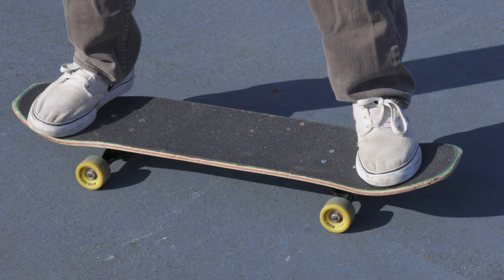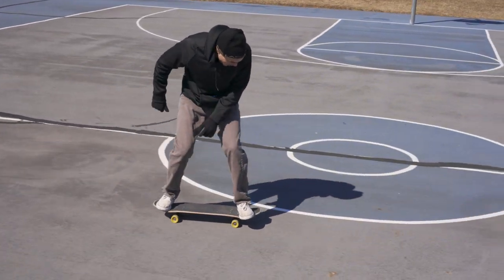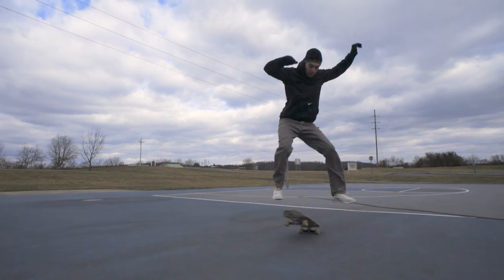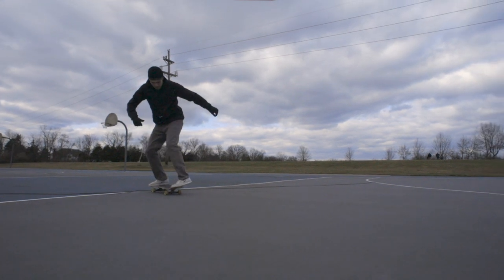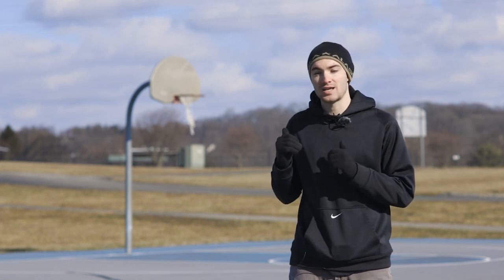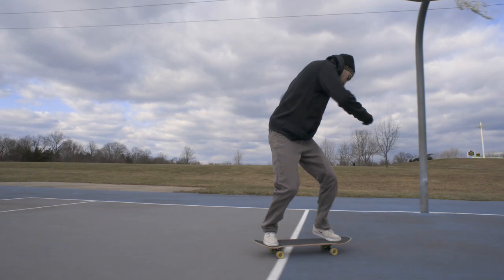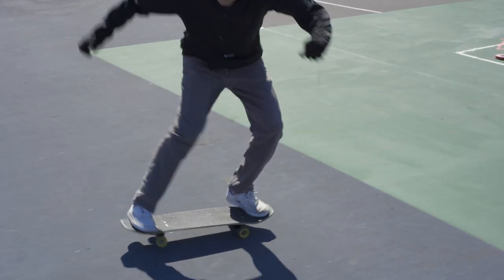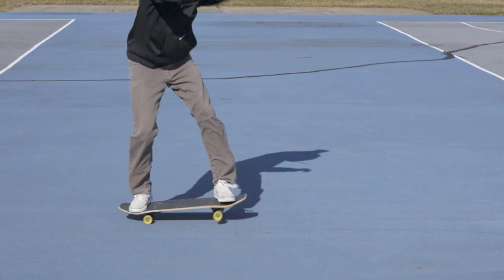Freestyle Skateboarding Trick Tip: How to Gazelle with Jesse Whalen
In this freestyle skateboarding trick tip learn how to Gazelle with Jesse Whalen. If you want to learn how to do more freestyle skateboarding tricks check out more trick tips at:

Jesse rides for Decomposed Skateboards. You can purchase his pro model and other freestyle skateboarding supplies at: